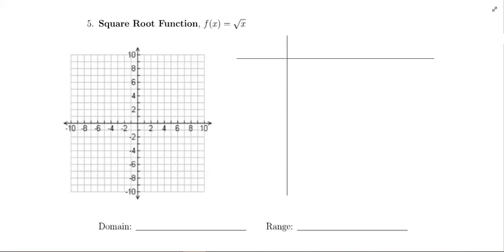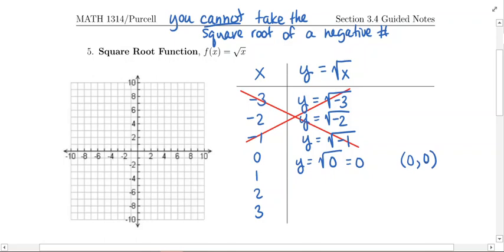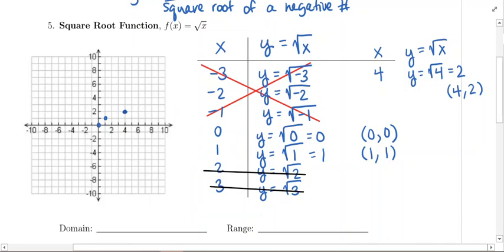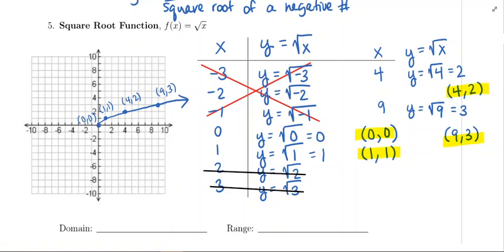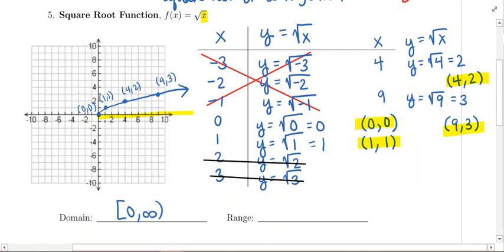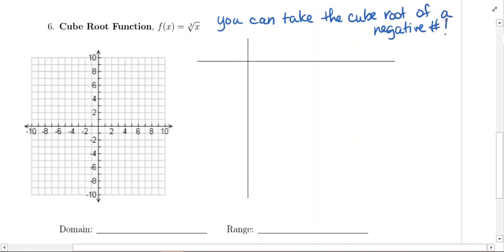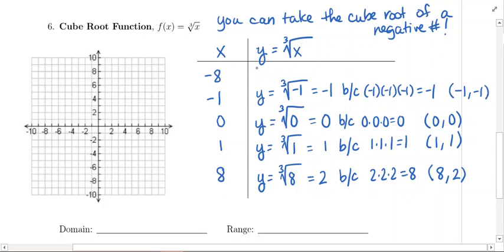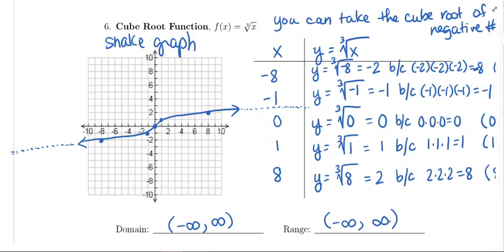3.4 Library of Functions: Square Root Function & Cube Root Function